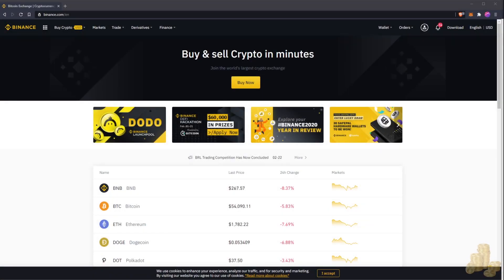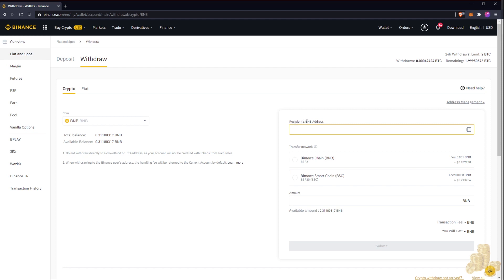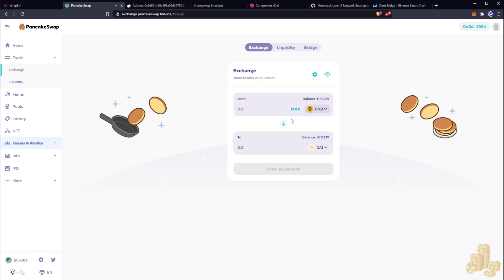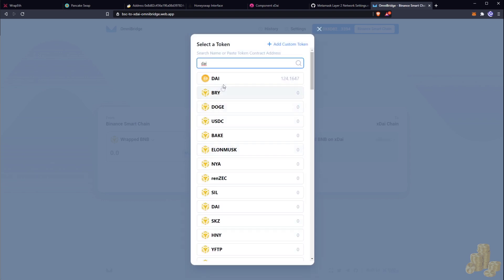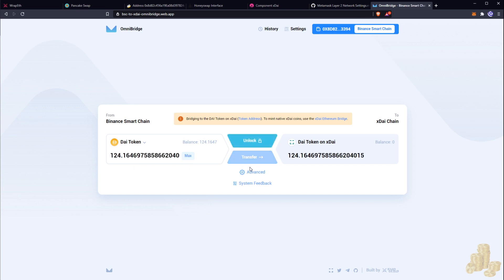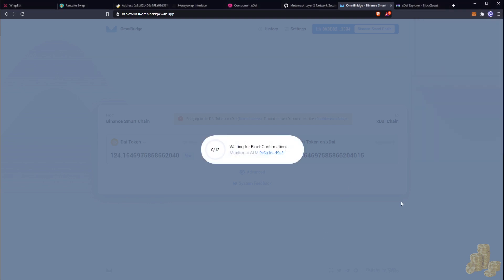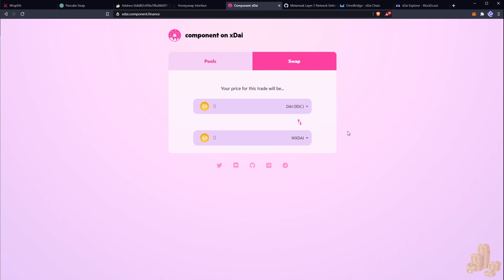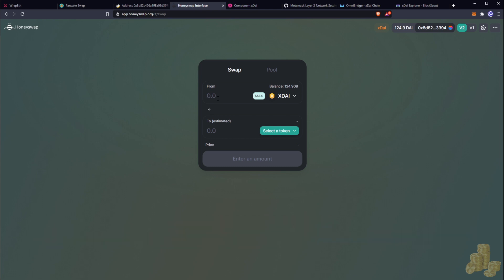How To Transfer Funds From Binance To xDai | 2021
How to transfer from Binance to Xdai by using the Binance Smart Chain as a intermediary.

*I realized after making the video you can transfer DAI straight from binance without having to swap it on pancake swap. So if you want you can go straight DAI from binance right into the omni bridge.

** If  you have not added Binance Smart Chain To Meta Mask

Step 1: Add meta mask wallet address.
Step 2: Withdrawal on the BSC chain
Step 5: Add RPC for xdai chain.

1Hive Forum: D0SH

HNY: 0x20B3478E8bD21e7c15e48ABd6127BE6B4415Cc64
ETH: 0x4dA9e716E24d8aa0ed5f5aCCC80240CFB9a6c59A
BTC: bc1qezauxm2ev7p60k4qzccta3vhdlh57p7tmhamh0

***This video is indented for education purposes and entertainment purposes only. ***